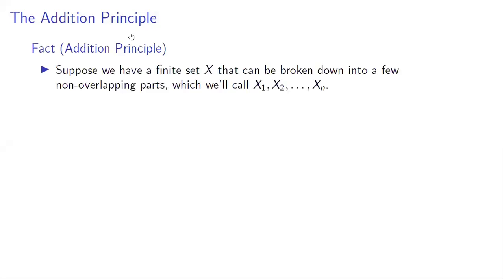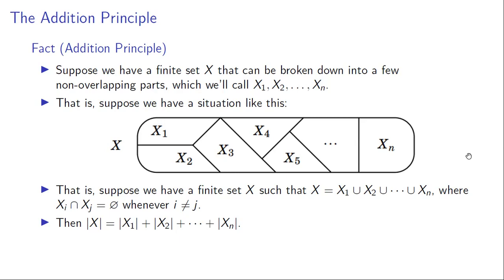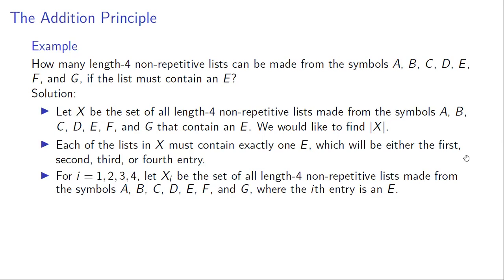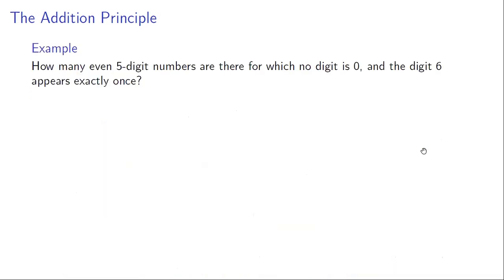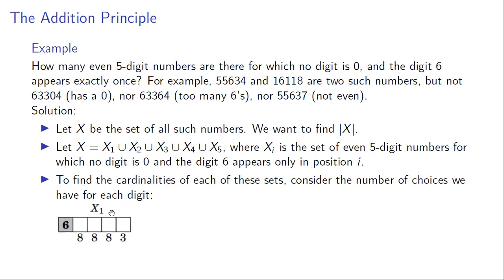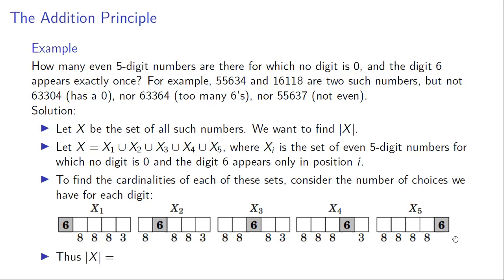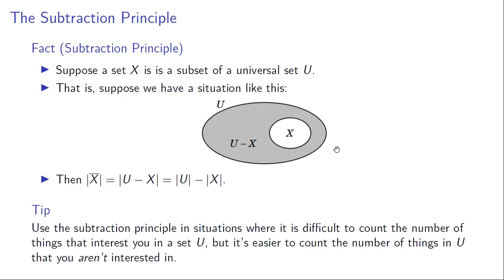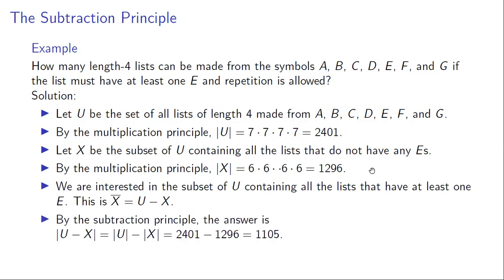4.3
The addition and subtraction principles